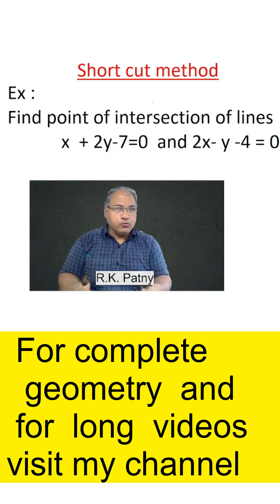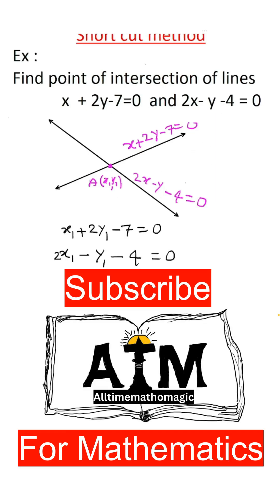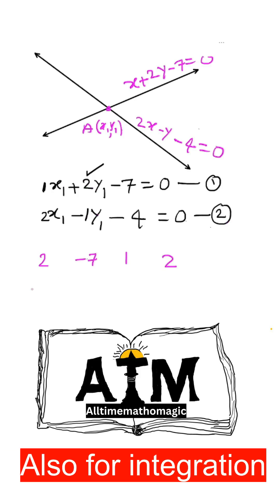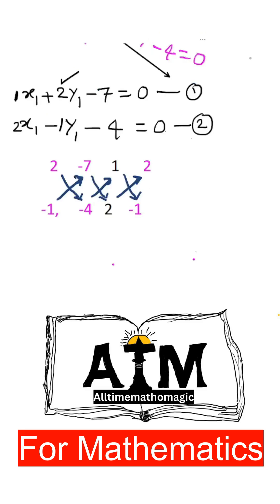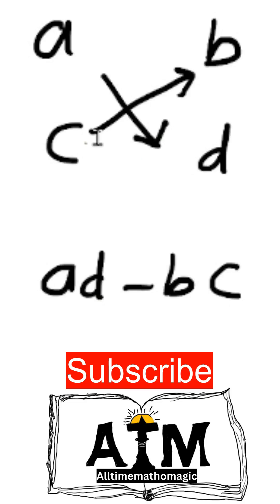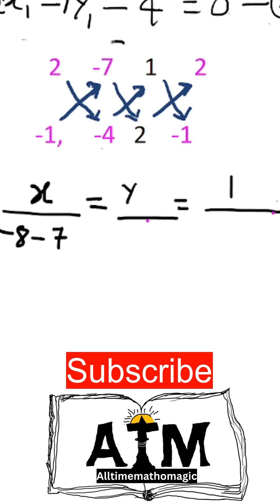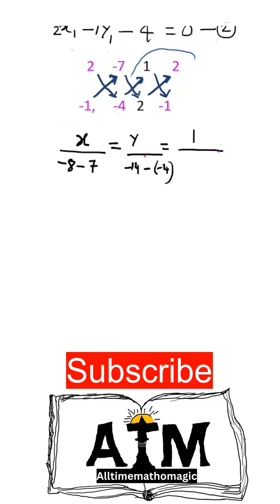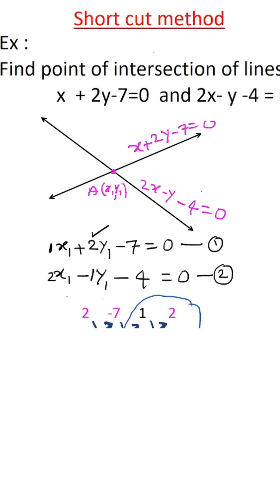How to find intersection point of two straight lines short cut method | 2d straight line solved sum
Shortcut method to find intersection point of two straight lines

How to find intersection point of two lines
Class11 mathematics 2D geometry to find intersection points of two straight lines
Linear equations of two straight lines to find intersection point by short cut method
Linear system to find point of intersection of two lines
Easy method to find intersection of two straight lines
Intersection point between two lines by short cut method
Machine learning mathematics to find intersection point of two lines
Class 12 pair of lines intersection point of two lines
2D geometry point of intersection  point of two lines